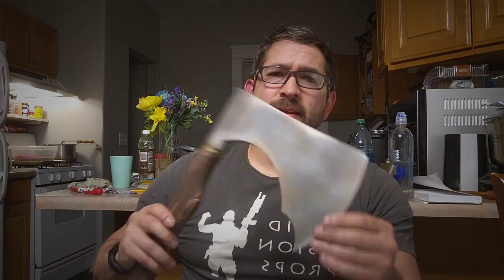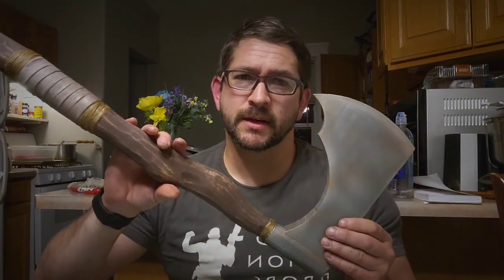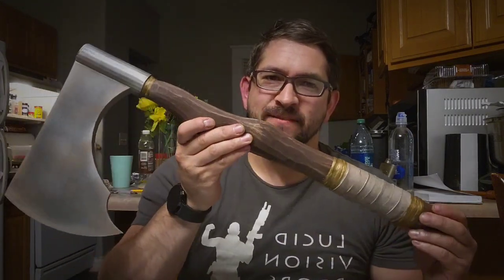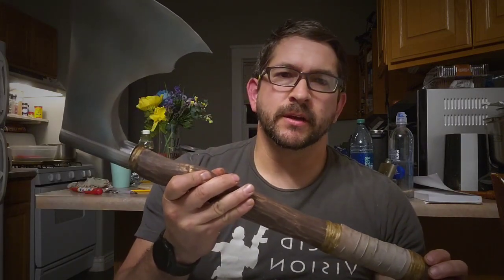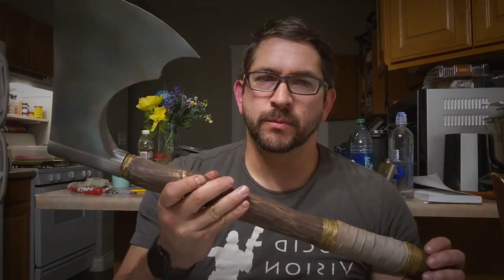Bambu Lab X1-Carbon 3D printed battle axe head on driftwood handle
This is my first attempt at a 3D design for an axe head. I installed it on a driftwood handle and wrapped it in leather. Check out my Etsy shop (Lucid Vision Prop Shop) and see what's there and what you can have me build for you.